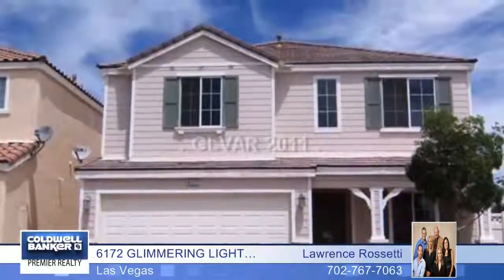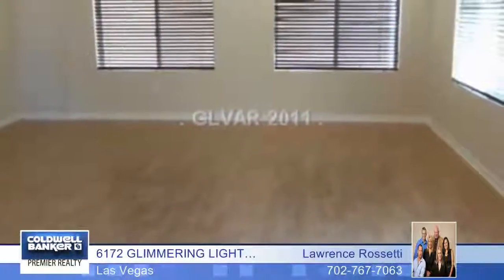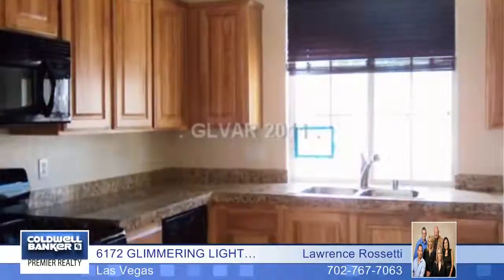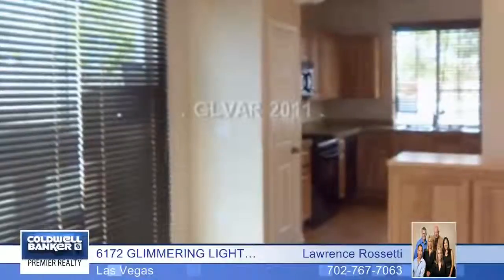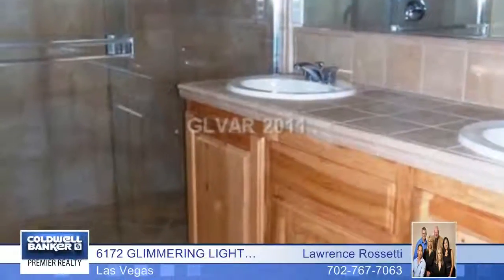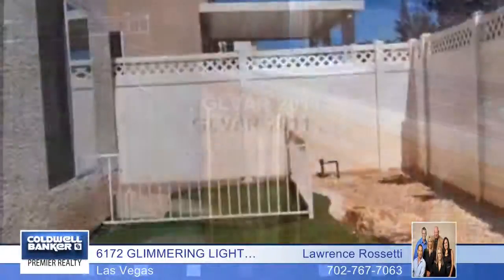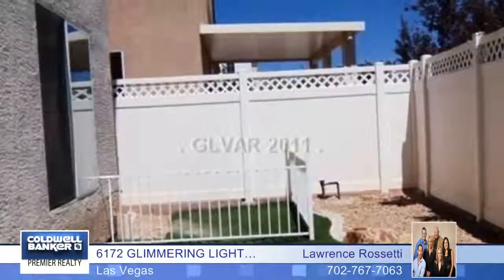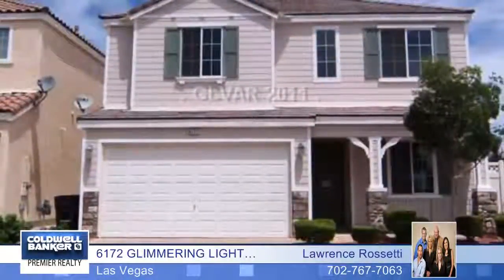Home for sale in Las Vegas, NV | $149,990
This beautiful 4 bedroom 3 bath home is located in gated lamplight community with great curb appeal. Cobblestone driveway.Has new carpet and paint. Kitchen with granite countertops and laminate  flooring throughout downstairs. Master bath with double sinks. This is a must see!!!